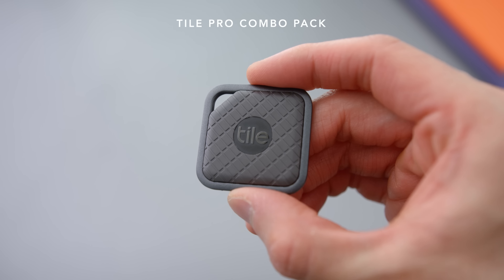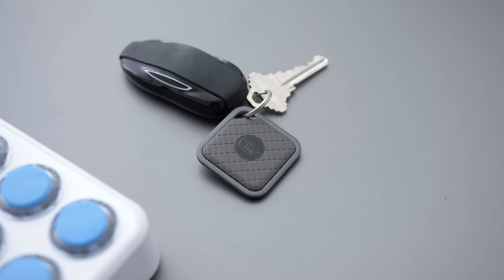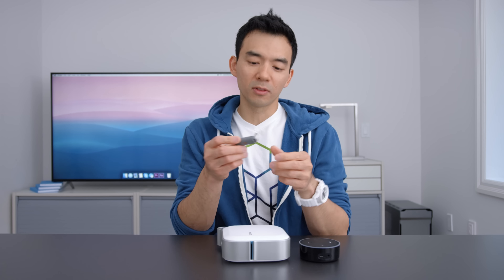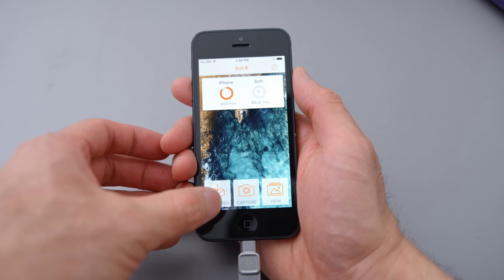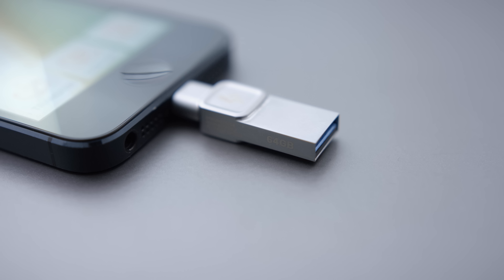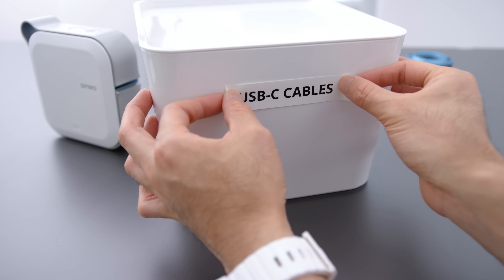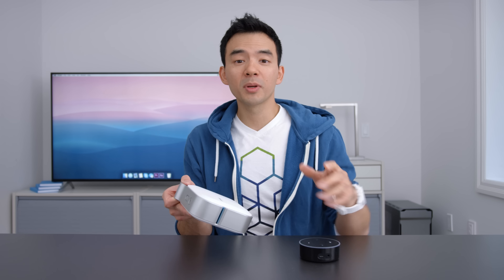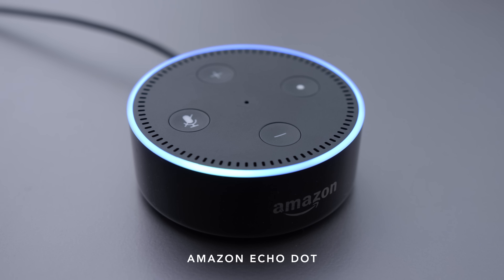Best Tech Gift Ideas - Under $100!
Dave2D Electronics Gift Guide for Top Tech Under $100 from Amazon. Here are my top picks for great holiday gifts for your family and friends who appreciate great tech!

Individual Items:
Tile Pro Combo
Kingston Bolt
Dymo Labeller
Echo Dot